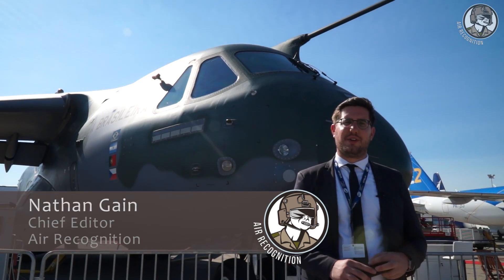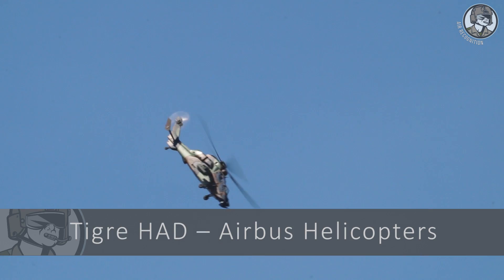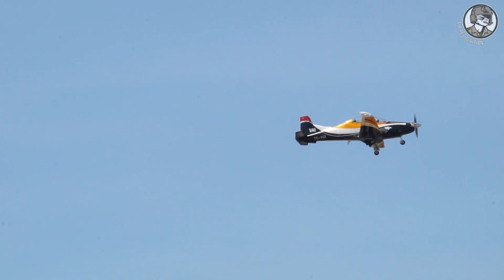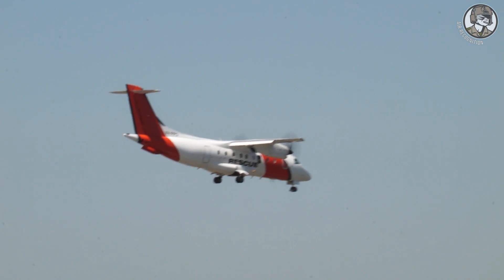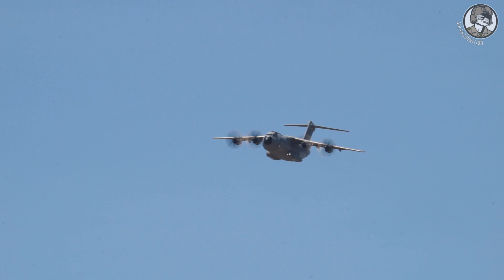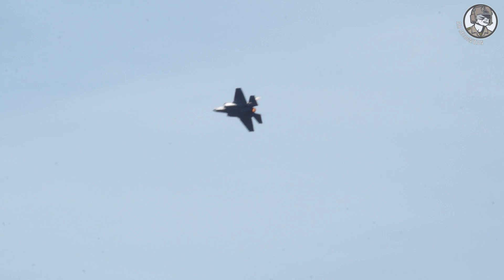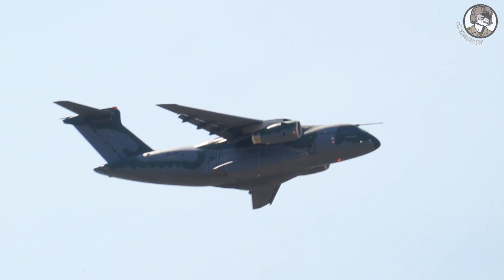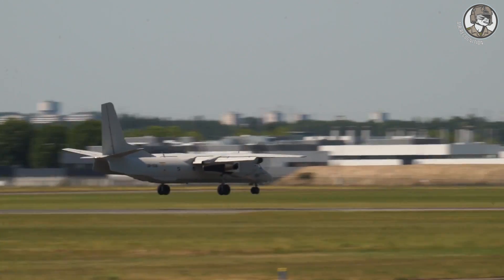Paris Air Show Day 1: Military Aircraft Flight Display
Day 1 video coverage at Paris Air Show 2017, the Langkawi International Maritime And Aerospace Exhibition held in Le Bourget, France. We are focusing on the air demonstration, involving Rafale, Tiger HAD, A400M airlifter, as well as the NH90 Caïman and the US F-35 Lightning II. And for the first time, the Embraer KC-390 and the An-132D airlifters are flying in an airshow!

Flight program:

Tigre HAD – Airbus Helicopters

Hürküs trainer aircraft-  Turkish Aerospace Industries

DO328-100 -  Dornier

Rafale C- Dassault Aviation

A400M – Airbus Defence & Space

F-35 Lighting II – Lockheed Martin

KC-390 - Embraer

An-132D - Antonov Company

NH-90 TTH- NHIndustries